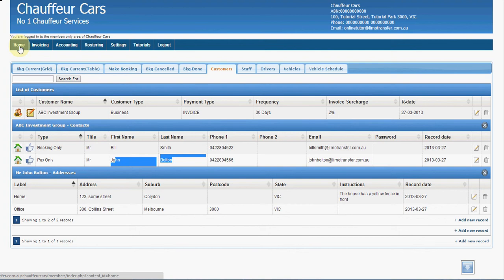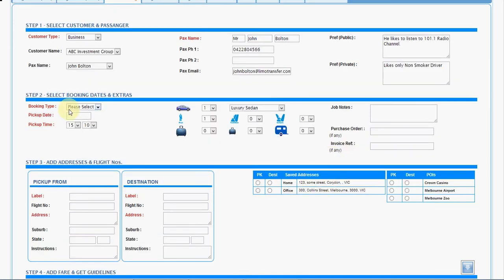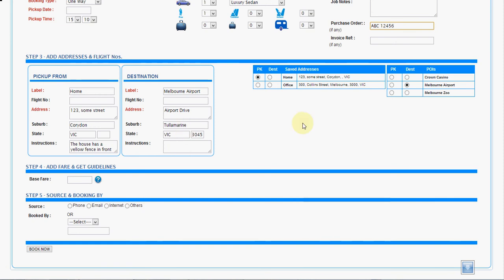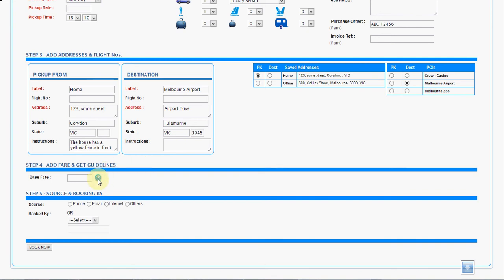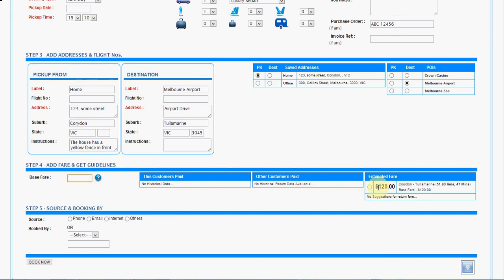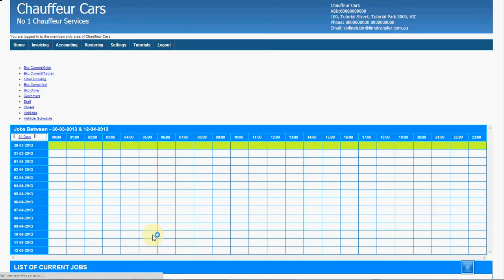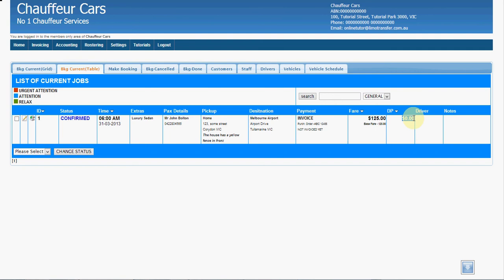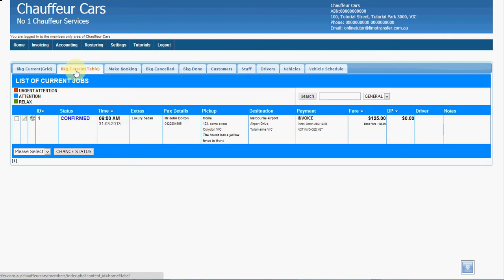Make New Booking, From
How to make a new booking in limotransfer.com.au